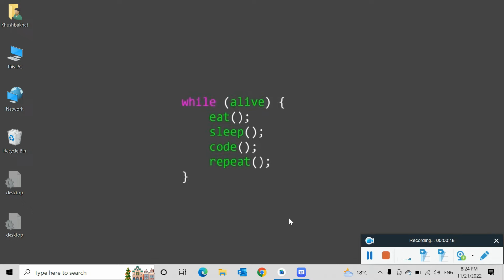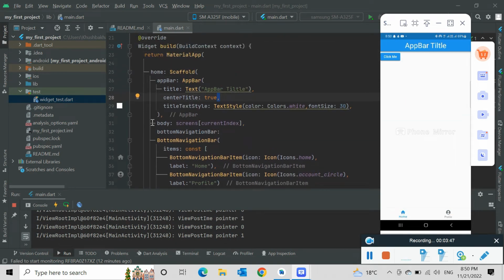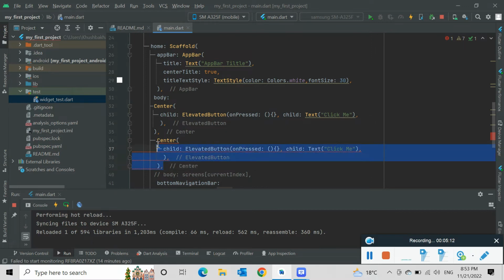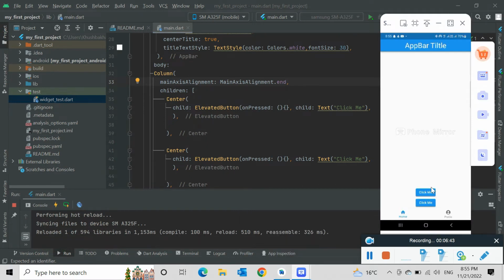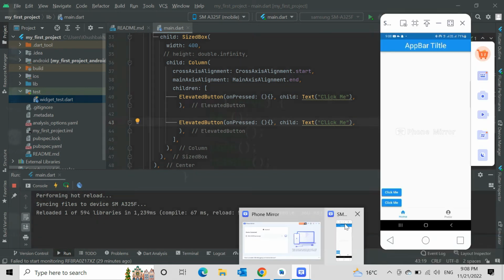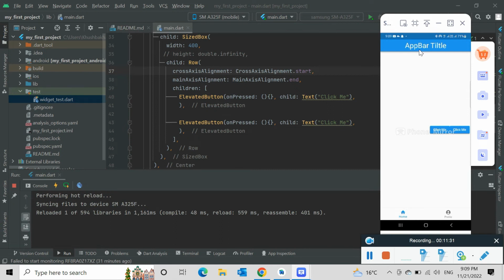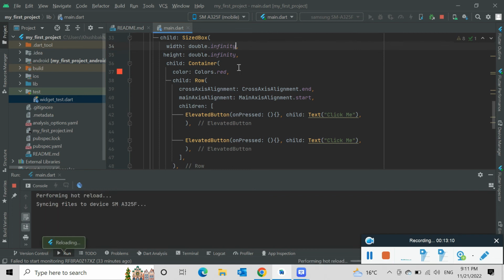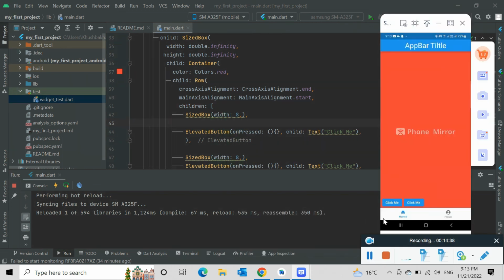Lecture 7 Flutter from scratch Rows, Column, SizedBox, Padding, ElevatedButton and container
This video explain the use of column, row, sizedbox, padding and elevated button.
It also contains the trick through which you can get the idea of the space occupied by your row or column